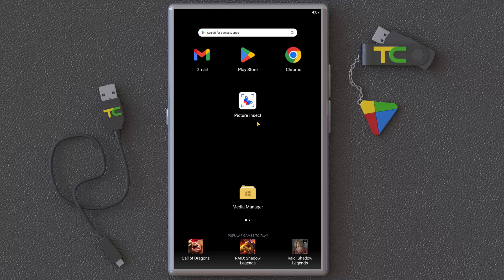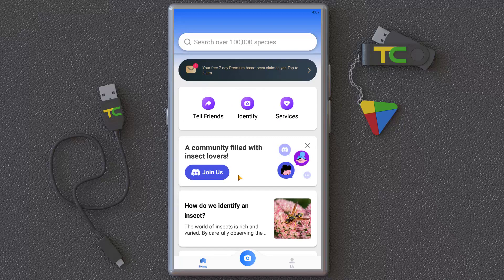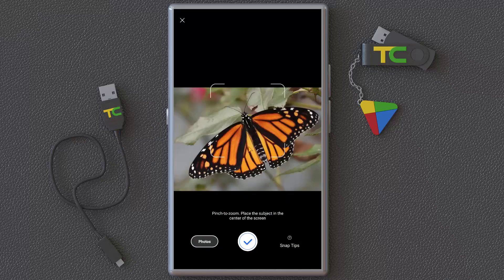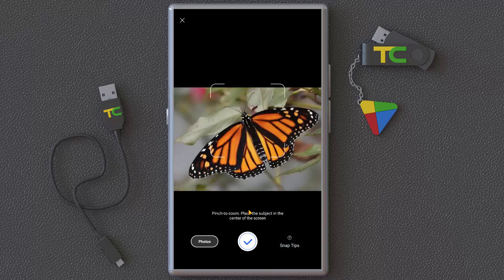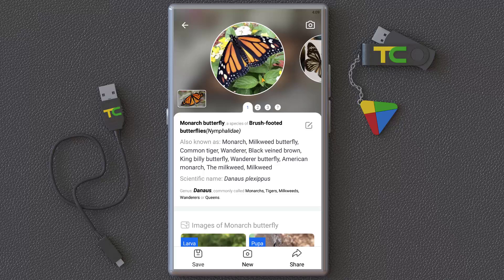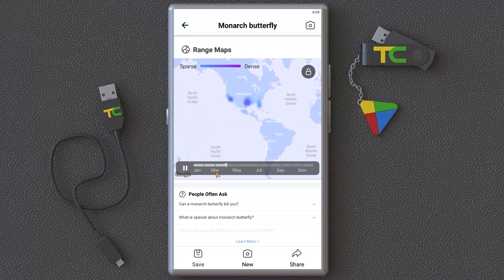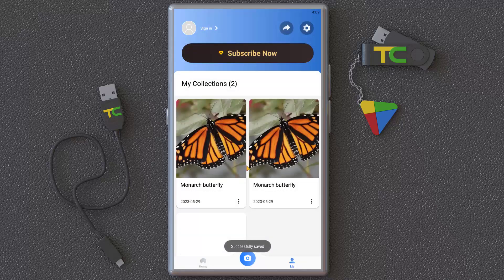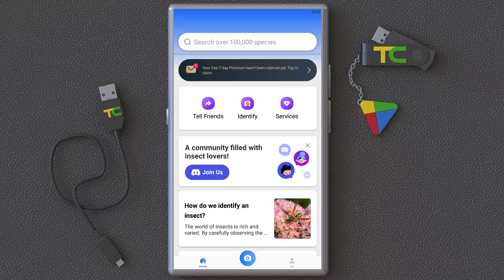Picture Insect - Bug Identifier app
The title is an insect identification application developed by Next Vision Limited and published on Google Play. One of the most diverse species of living things are insects, which can be seen all over the planet. These endings have a very high variety and sometimes it is very difficult to identify them. However, experts can easily recognize them and distinguish them from each other. However, finding insect readers is not an easy task! In such a situation, one of the best ways is to use technology. Technology helps us identify all kinds of insects without any restrictions and in just a few seconds. So far, various software have been introduced in this field. Softwares that have very high errors in many cases. Picture Insect & Spider ID app helps you to identify insects easily with great accuracy.
Identifying insects with the help of Picture Insect & Spider ID only by recording a picture of them

One of the most important features that has made this software popular is the quick identification of insects just by recording a photo of them. With the help of Picture Insect & Spider ID, it is enough to take a photo of the insects to get a set of useful information about them in a few seconds. The intelligent system provides you with various features of the identified insect with a 95% confidence factor that cannot be seen in any other app. Not only can you record images in the moment, but you will be able to call them from your smartphone's memory and leave everything to this program.
Providing great information about insects

In a way, we can say that the information provided by the above program is among the most complete information you can find on the Internet about an insect. Usually, this information is placed in 9 to 15 different categories, among which we can mention insect species, habitat, size, etc. If it cannot identify the desired insect 100% while scanning the photo, it will display several insects that the artificial intelligence guesses, along with their complete information, so that you can make a completely correct choice. If users have asked questions related to the insect scanned by you, their answers will be displayed along with those questions to somehow answer your questions. This app has a simple environment and you will be able to share the information from the scan with your friends without any restrictions.
Some features and capabilities of the Picture Insect & Spider ID Android program:

     Fast identification of insects just by recording a picture of them
     Super artificial intelligence to identify the insect from its image
     Providing detailed information about scanned insects
     Categorize all displayed information with different titles
     95.38% accuracy when scanning insects
     Support information of 1000+ different insects worldwide
     Option to share information with your friends
     Simple and easy user interface